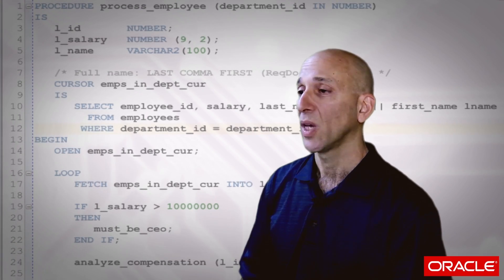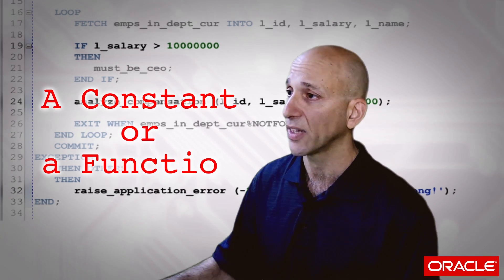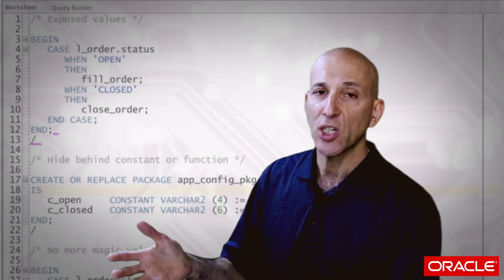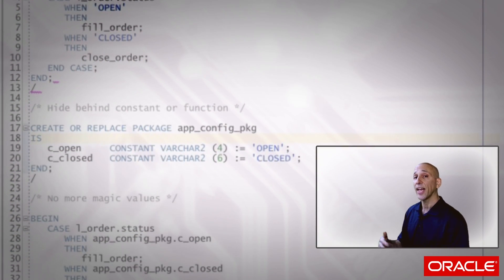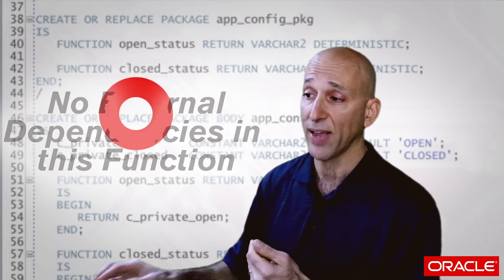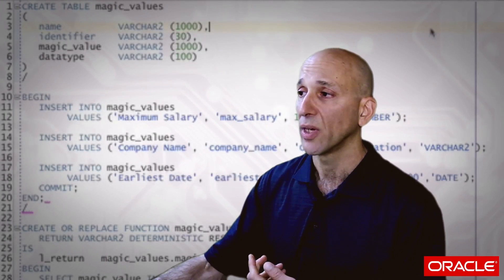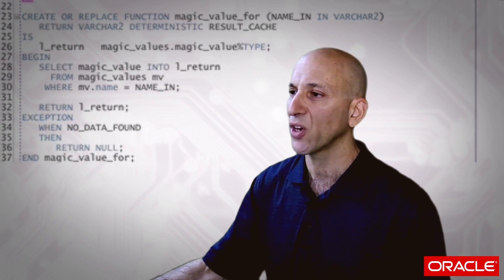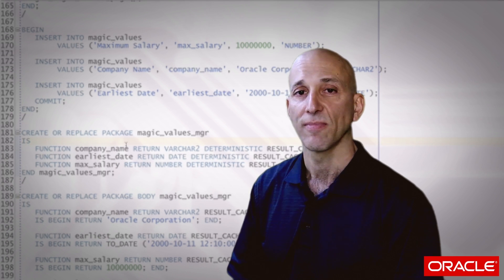Get rid of those hard-coded literals! (HC-3)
Oh, those pesky hard-coded literals. We know we shouldn't do it. We know we should "hide" those values, and yet there they are again! In this video, Steven talks about different techniques for getting rid of "magic values" in your code.